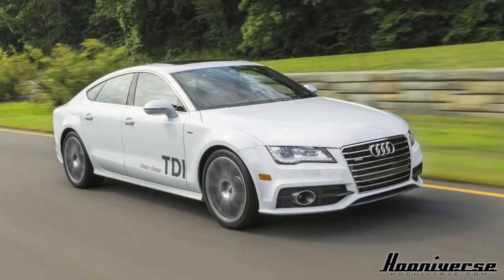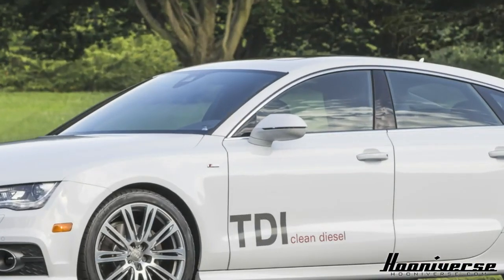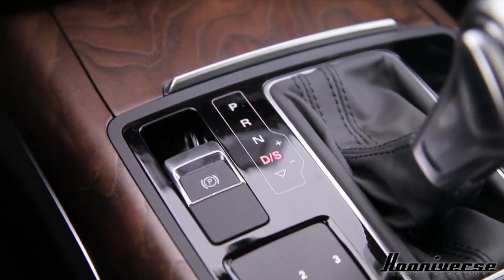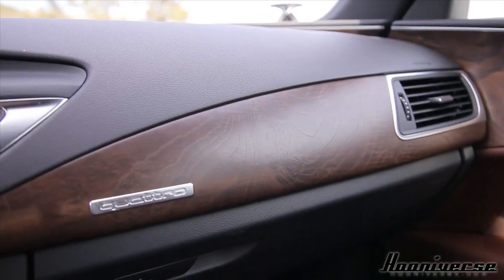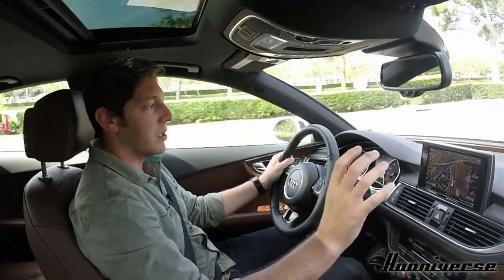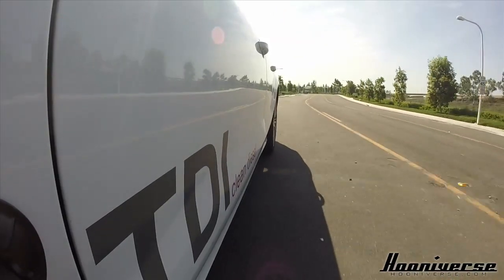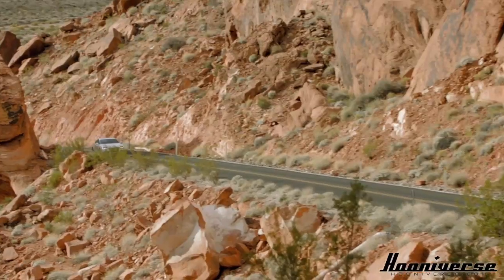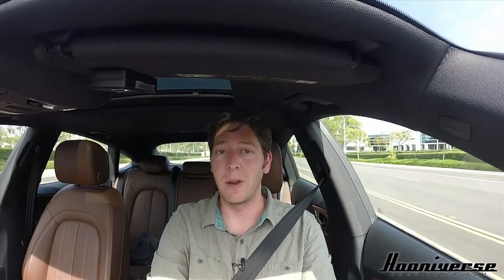Review: 2014 Audi A7 TDI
Hooniverse.com's Jeff Glucker takes a look at the 2014 Audi A7 TDI. It's a stylish machine that happens to feature an oil-burning 3.0L under the hood.

Could it be the best part of the A7 lineup?